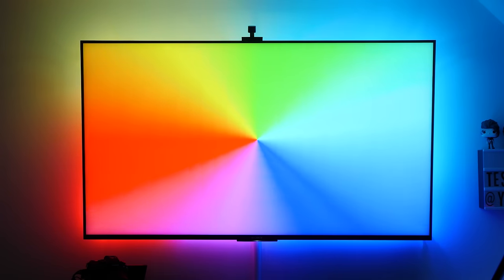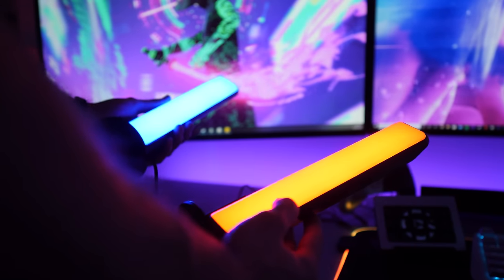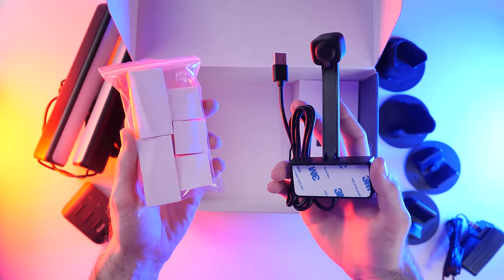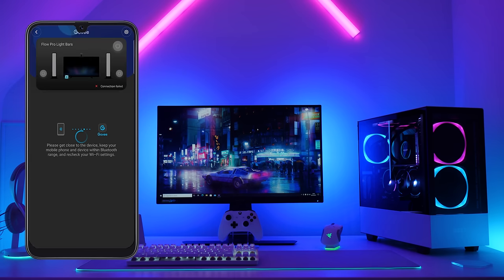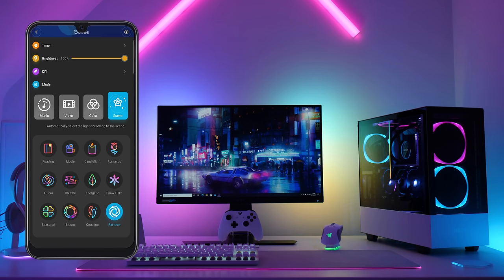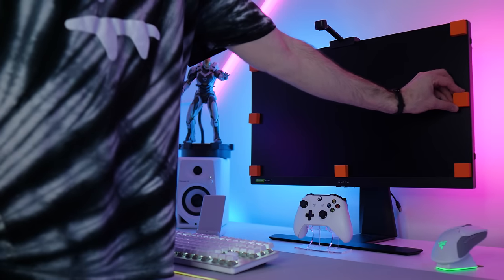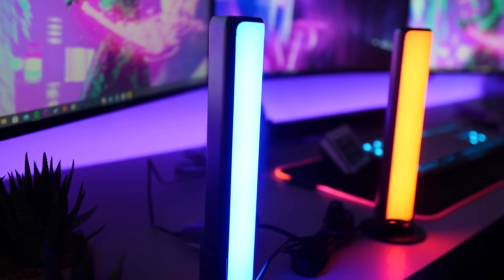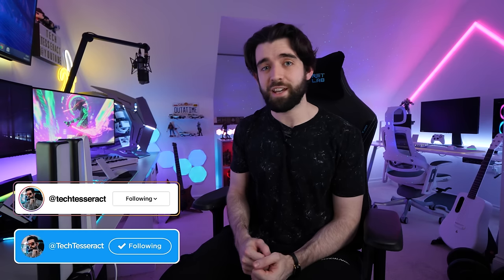Philips Hue Play Bar Killer 🌈 Govee Flow Pro Light Bars!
Hey guys, so Govee have been coming up with lots of new RGB lighting and smart home accessories recently and today we are taking a look at the Govee Flow Pro light bars! Until now the only product like this was Philips Hue play bars, but they're super expensive and so these things are a cheaper alternative... Let's check em out!

LINKS TO EVERYTHING IN MY SETUP:

US LINKS: ✅
►LED strips
►RGB lamp
►Nanoleaf triangles
►Lifx Beam
►Cabinet lights
►Light bars
►Neon Banana
►Nebula Star Projector
►Cyberpunk Controller
►Monitor wall mounts
►Alienware keyboard
►Alienware mouse
►Razer keyboard
►Razer mouse
►Razer headset stand
►PC case 1
►PC case 2

UK LINKS: ✅
►LED strips
►RGB lamp
►Nanoleaf triangles
►Lifx Beam
►Cabinet lights
►Light bars
►Neon Banana
►Nebula Star Projector
►Cyberpunk Controller
►Monitor wall mounts
►Alienware keyboard
►Alienware mouse
►Razer keyboard
►Razer mouse
►Razer headset stand
►PC case 2
►LED psu cables
►RGB fans

Timestamps:
00:00 Intro
00:18 Explanation / Pricing vs Hue
01:48 What's in the box
02:15 Comparison to Philips Hue / Mounting Options
02:43 Setup
03:23 Customizability
03:57 Color Sense / camera setup
04:44 Color Sense Demo
05:22 Final thoughts
06:15 Outro